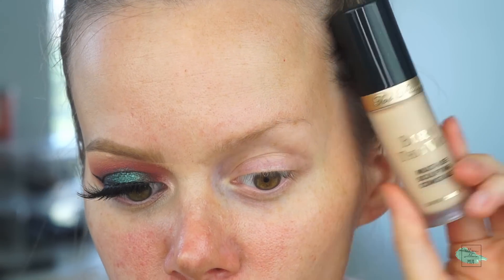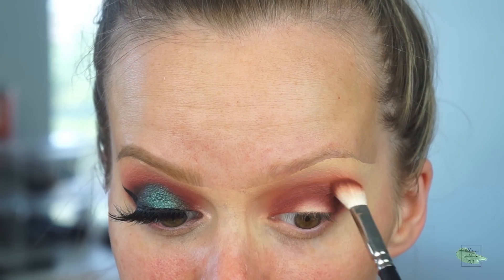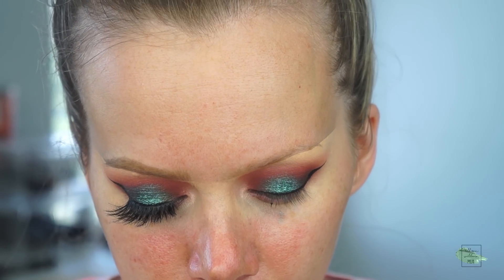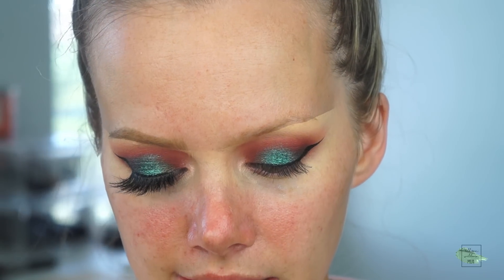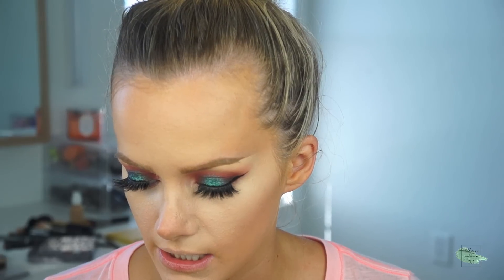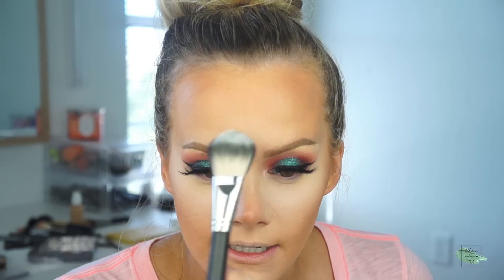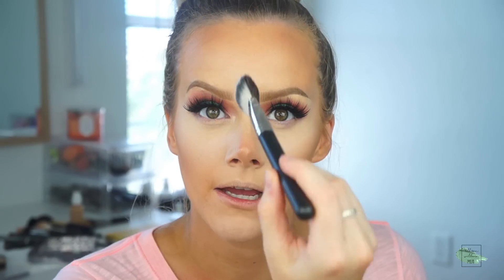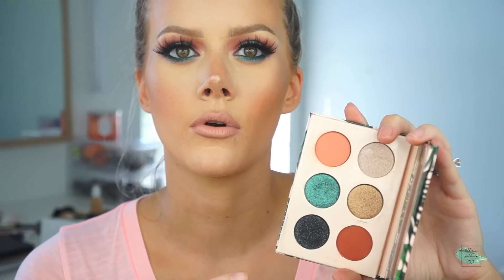Dose Of Colors X iLuvSarahii Tutorial/Review! | Allison Wilburn MUA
Hey loves!!! ❤️ Did you guys get anything from this collection? I'm still trying to figure out of I'm going to get the highlighter or not; what do you think?

» S N A P C H A T: allison.wilburn

~Dos of Colors X iLuvaSarahii Eyeshadow Palette

~MAC Graphblack Technakohl Liner

~MAC Bold and Bad Lash Mascara

~MAC Shape and Shade Brow Tint - Fling

~MAC Undercurrent Pearlglide Eyeliner

~MAC Goldlite Fix +

~Maybelline Loose Powder - Fair

~MAC MIneralize Skinfinish - Medium Golden

~Tarte Park Ave Princess Contour/Highlight Palette **highly recommend!!

~MAC Oak Lipliner

**my favorite at-home tanner can be found here!

~This is the Dark Ash shade I mentioned in this video; its so perfect!

~I also really like this one; it has a little bit more of a warm color (still not orange) and it smells like coconuts!